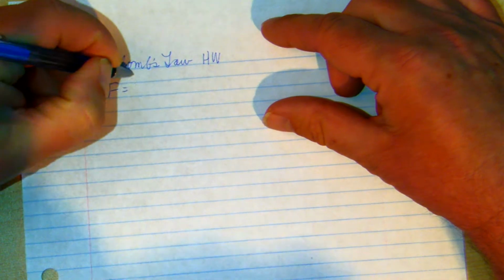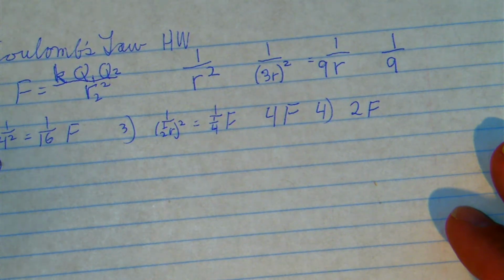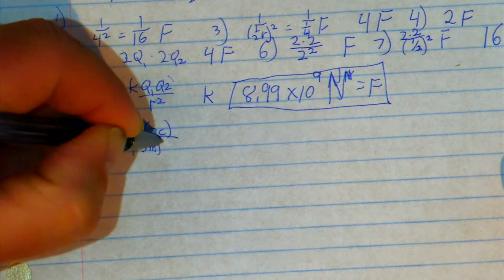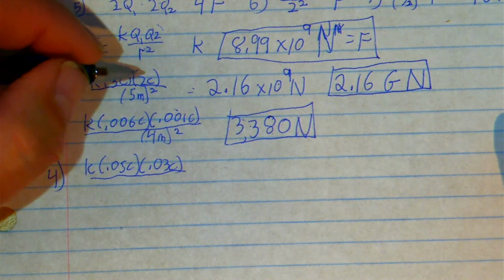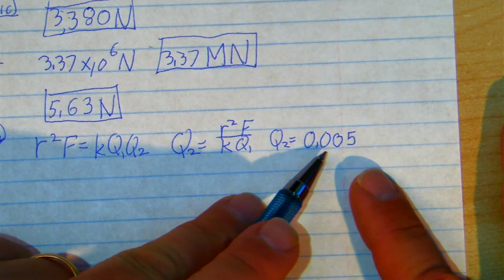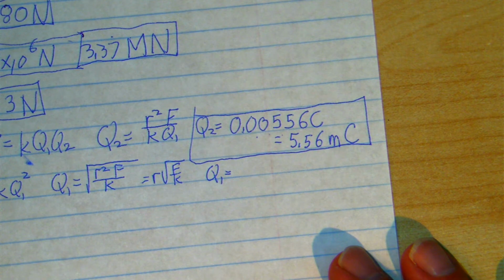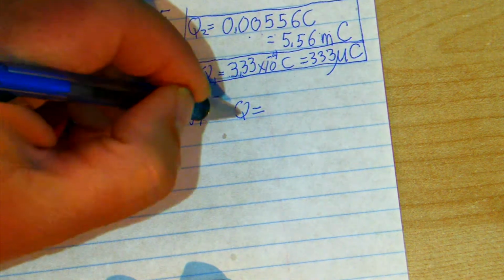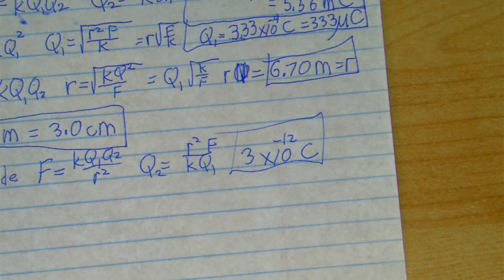Coulomb's Law HW Debrief: Jan 13, 2021